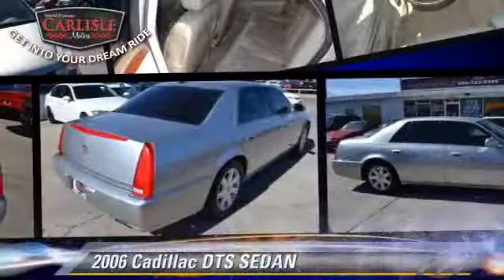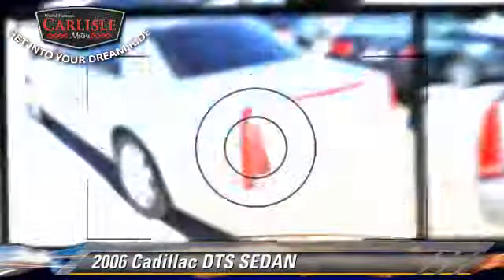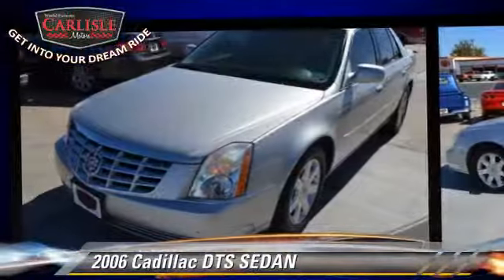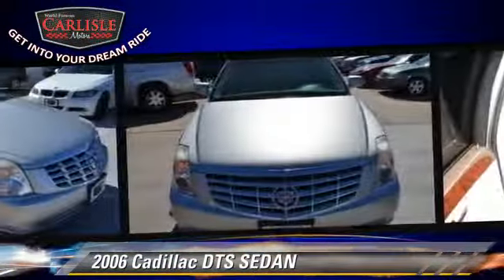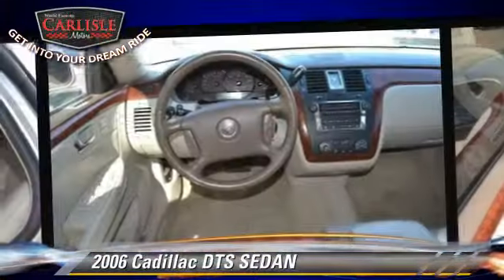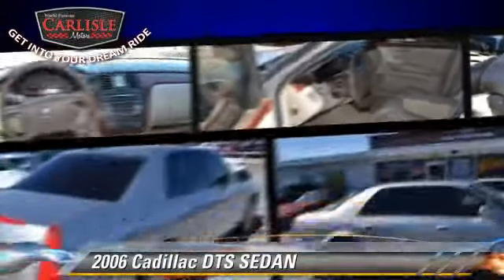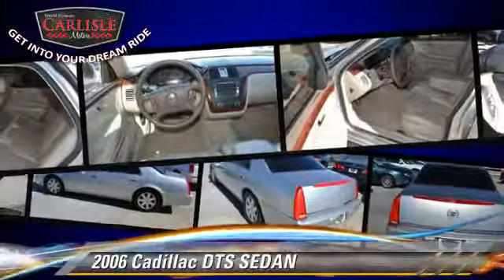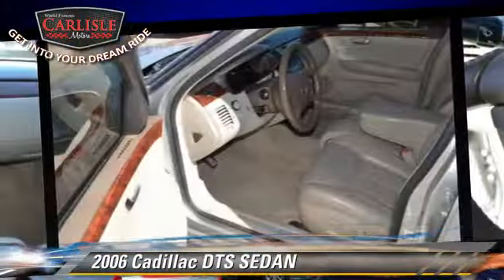2006 Cadillac DTS Lubbock,Plainview,Midland,Odessa,Clovis 6U193178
2006 Cadillac DTS

Carlisle Motors
4302 Avenue Q

CARLISLE MOTORS, PROUDLY SERVING LUBBOCK, PLAINVIEW, MIDLAND, ODESSA, CLOVIS, AND SURROUNDING TEXAS LOCATIONS THIS GRAY 2006 Cadillac DTS IS EQUIPPED WITH A 8 Cylinder Engine 4.6L/279, AUTOMATIC TRANSMISSION, AND RECEIVES AN ESTIMATED 17 City/25 Hwy MPG.